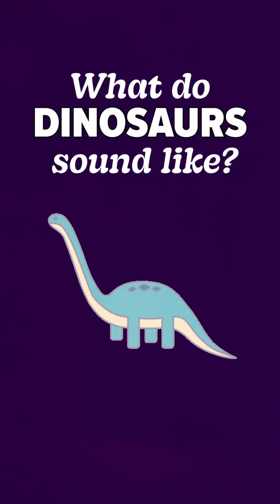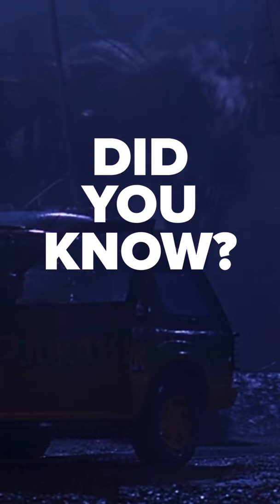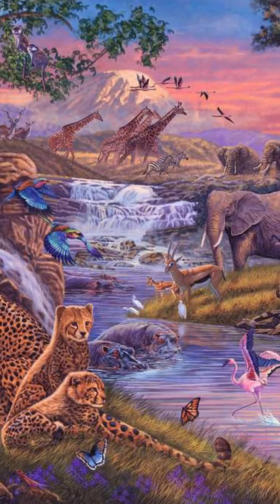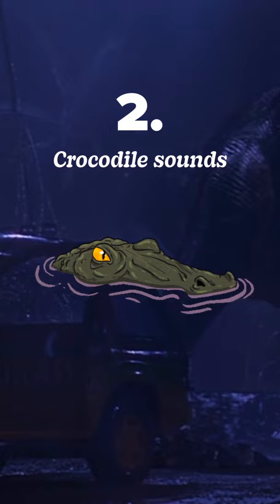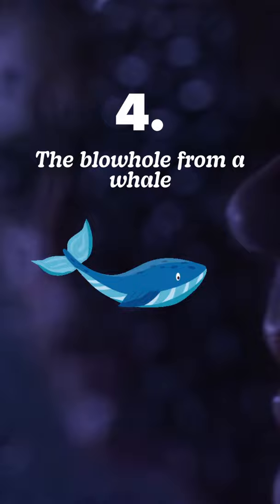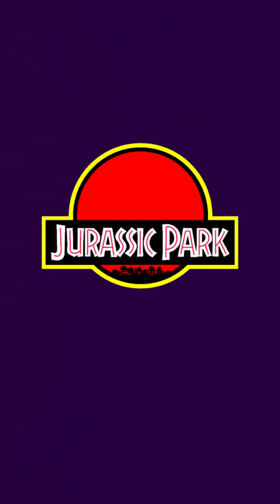What Does a T-Rex Sound Like?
What do dinosaurs sound like? How do you create a sound that nobody has heard before? This was the challenge that faced the creators of Jurassic Park. To make the dinosaurs sound convincing, the filmmakers had to come up with innovative new sound design techniques. This is the story of how the iconic Jurassic Park T-Rex sound effect was created.